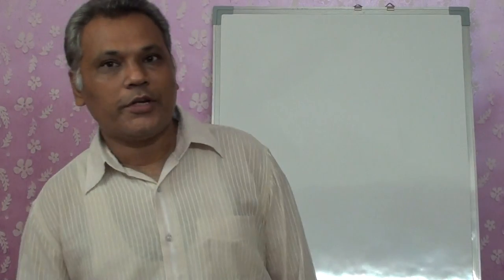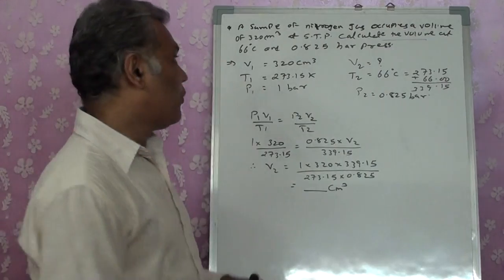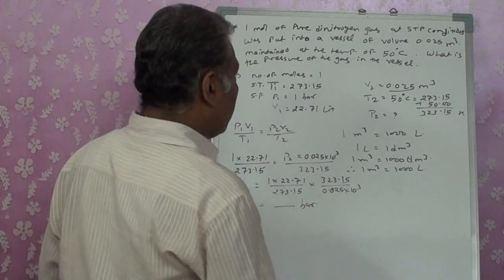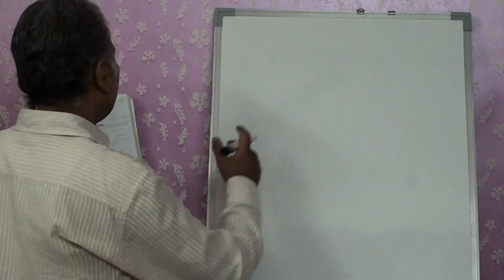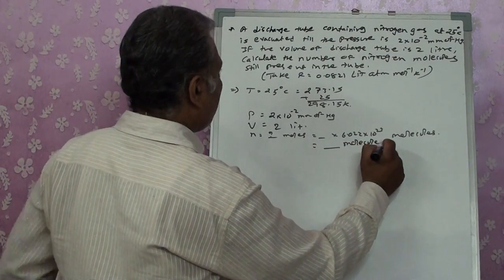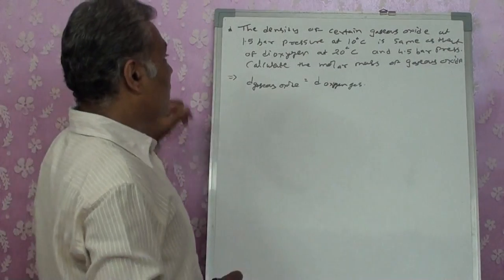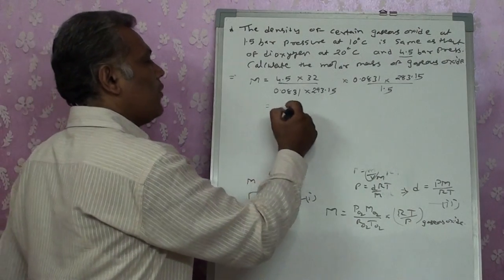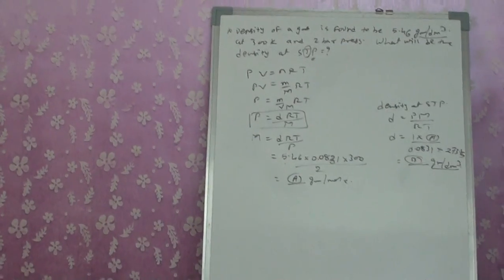Chemistry Std XI (Eng Med) By R.G.Parikh Ch-5 Lecture-5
Numericals based on Ideal gas equation, Combine gas equation